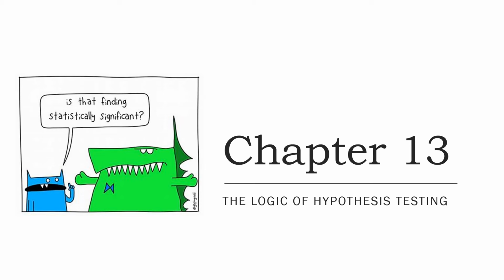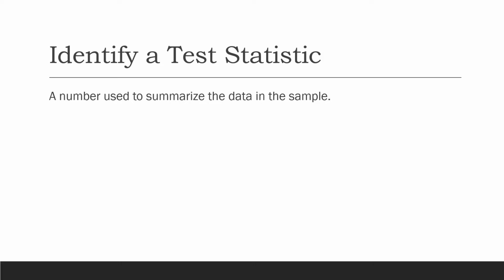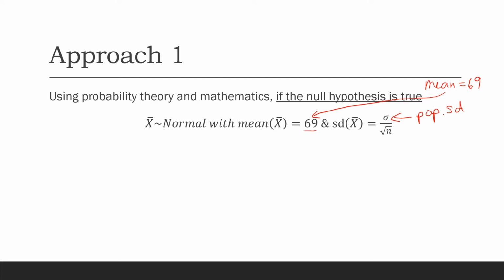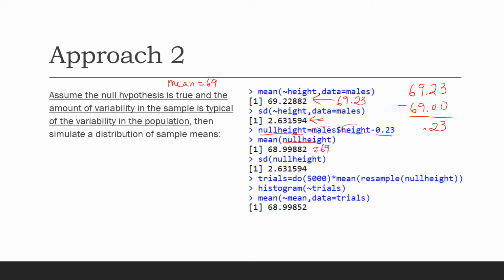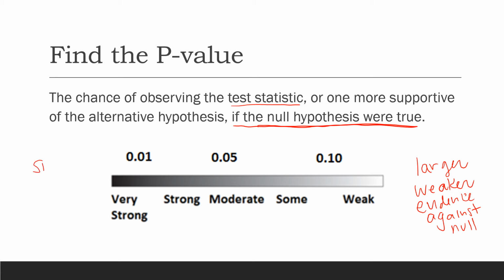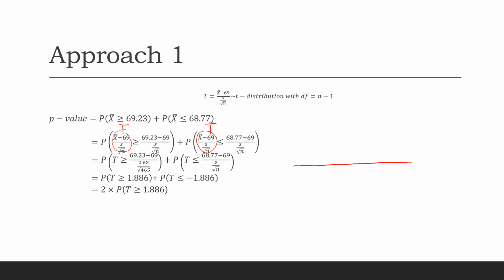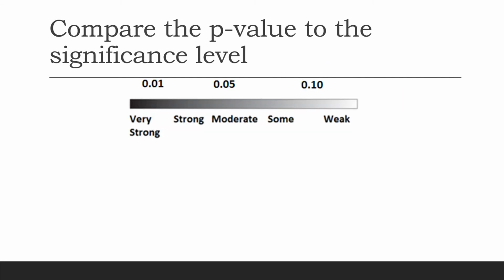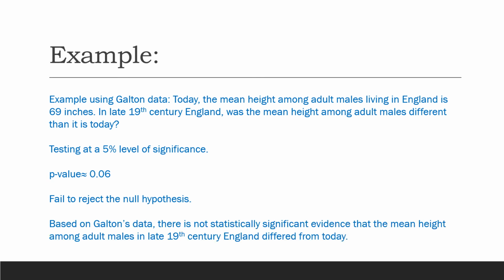STAT211 Chapter 13 video 1